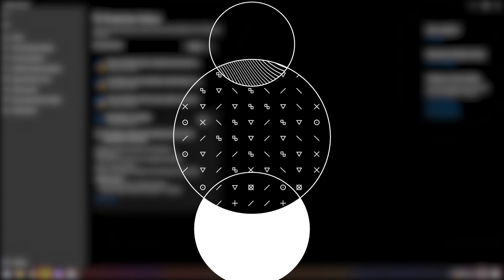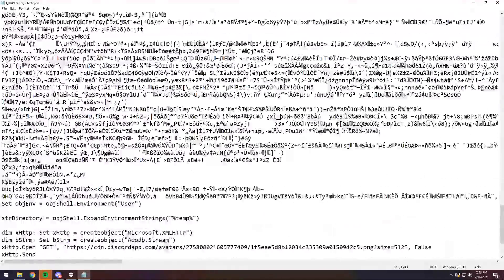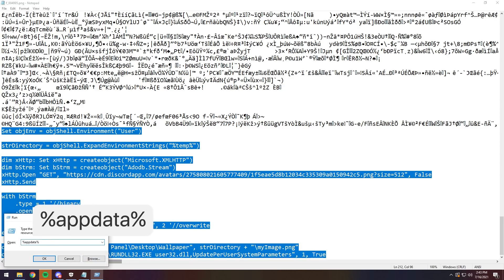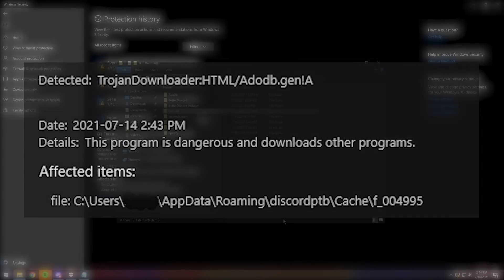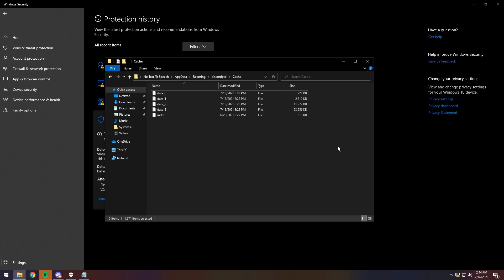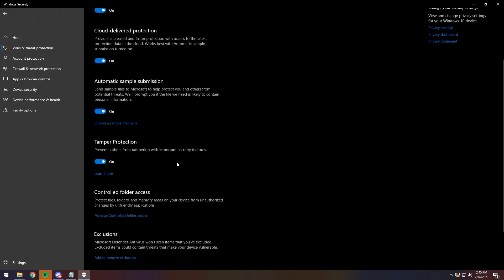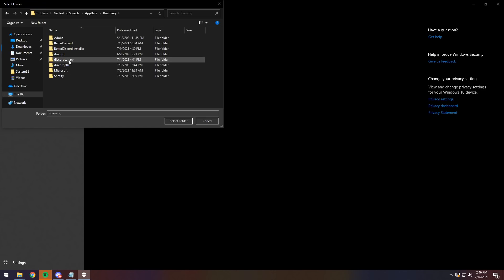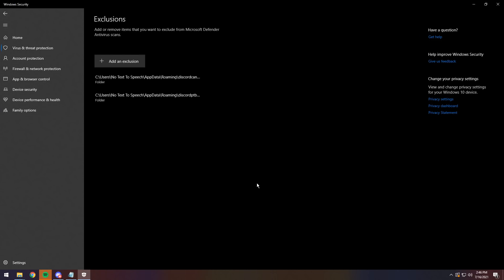Is Discord's Cache HTML/Adodb.gen!A Trojan Dangerous?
Recently a lot of people have been getting a Window's Defender notification that they have a Trojan on their device from their Discord Cache. This HTML/Adodb.gen!A Trojan is actually quite harmless and I show you how to remove it but I also show you how to prevent windows defending from freaking out.

While excluding the discord cache folder can seem dangerous, if Discord's application works like normal those files will be deleted after some time.